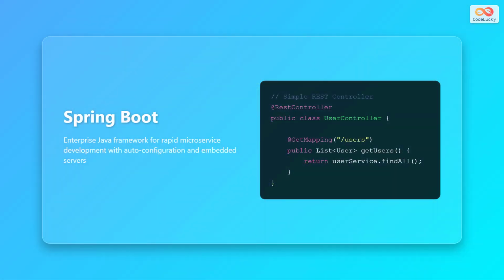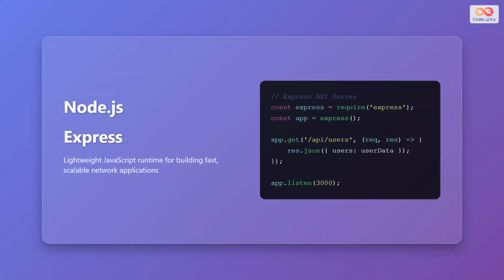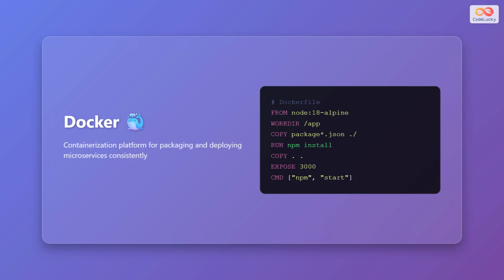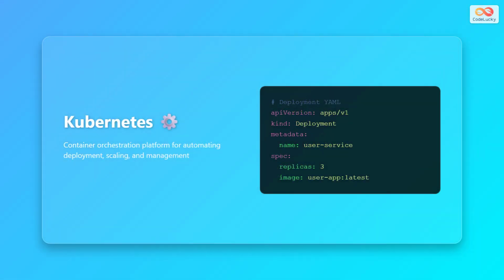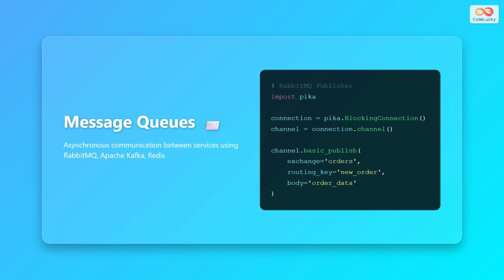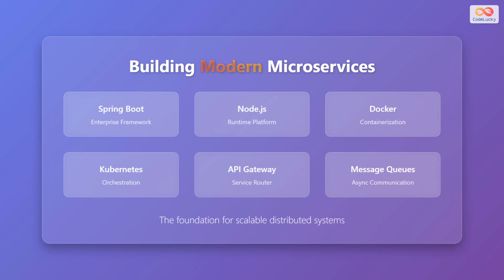Top 5 Microservices Technologies for Modern App Development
🚀 Ready to dive into the world of microservices? This video covers the top 5 technologies you need to build scalable and resilient distributed systems!

We'll explore each technology with clear explanations and code examples, making it easy for beginners to understand. From rapid development to efficient deployment, we've got you covered. Learn how these technologies work together to create modern, robust applications.

Here's what you'll discover:
- **Spring Boot:** Your go-to Enterprise Java framework.
- **Node.js with Express:** JavaScript runtime for fast network apps.
- **Docker:** Containerization for consistent deployments.
- **Kubernetes:** Orchestration for automated management.
- **API Gateway:** Single entry point for routing and authentication.
- **Message Queues:** Enable asynchronous communication between your microservices.

Whether you're new to microservices or looking to enhance your skills, this video will provide valuable insights and practical knowledge. 👨‍💻👩‍💻

Chapters:
00:00 - Top 5 Microservices Technologies
00:16 - Spring Boot
00:45 - Node.js Express
01:18 - Docker
01:46 - Kubernetes
02:15 - API Gateway
02:37 - Message Queues
03:04 - Microservices Technologies Summary
03:25 - Outro